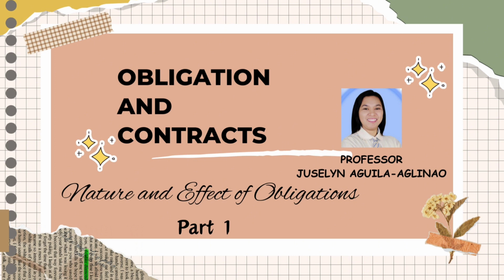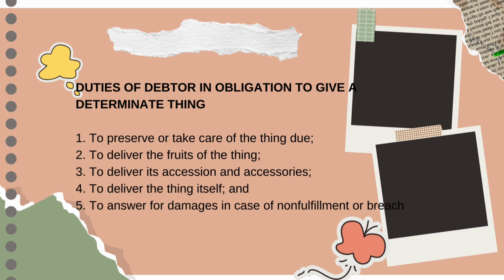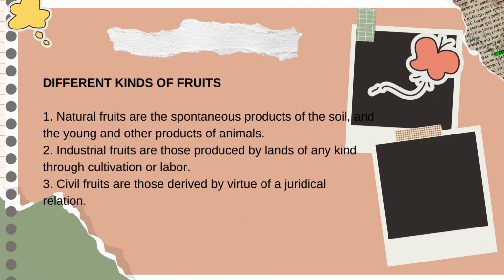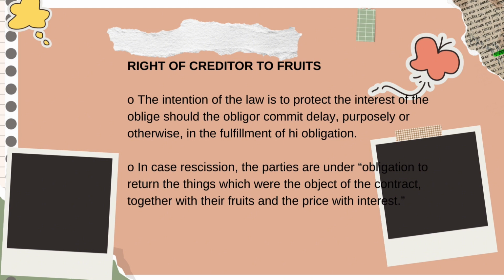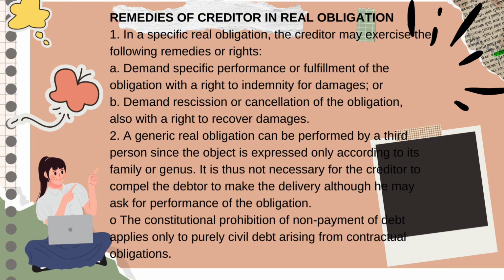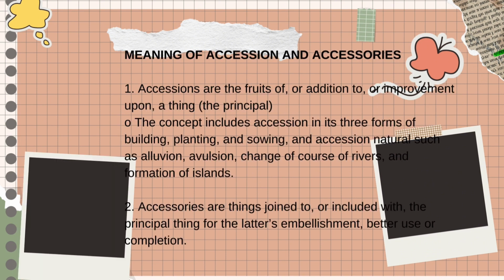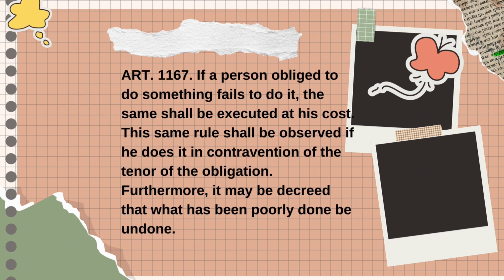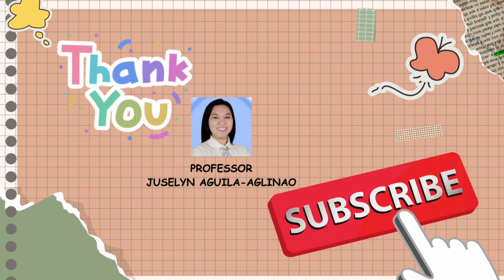OBLIGATION and CONTRACTS: Nature and effects of Contracts Part 1